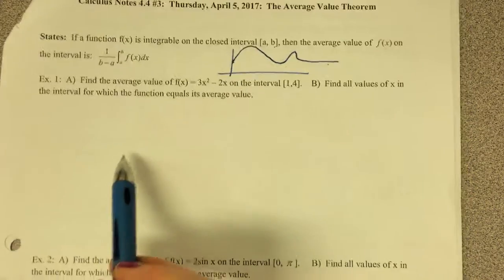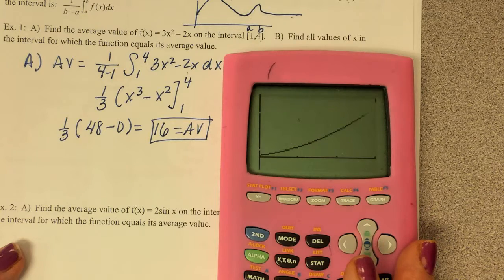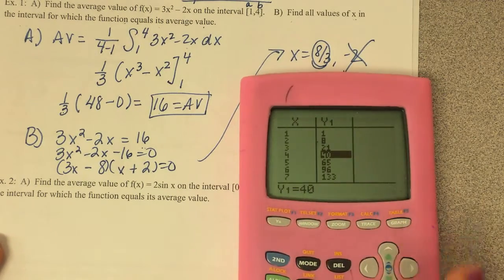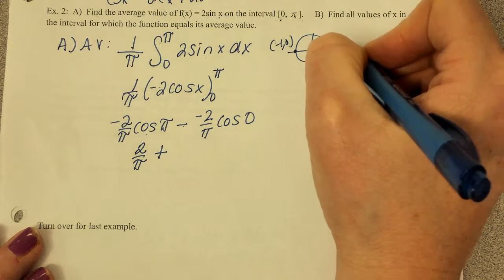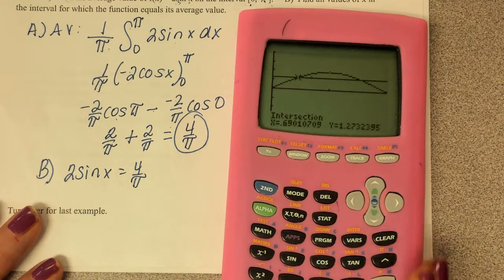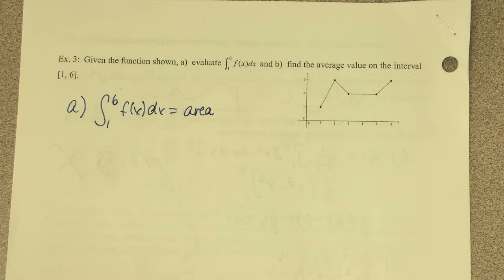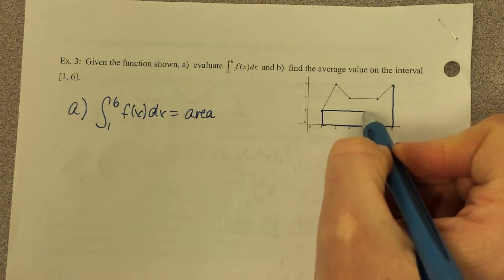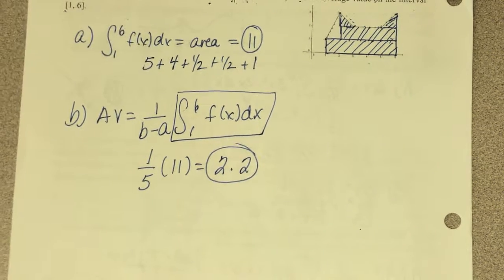Video Notes 4.4 #3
Average Value Thm